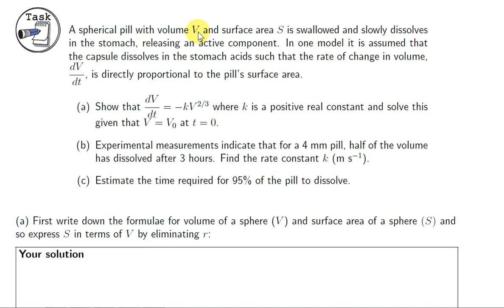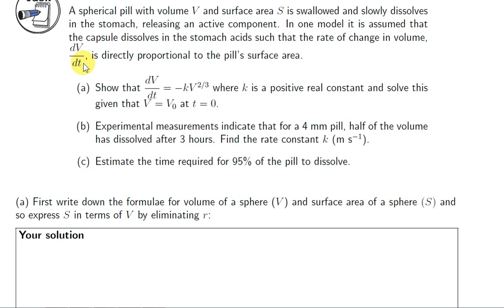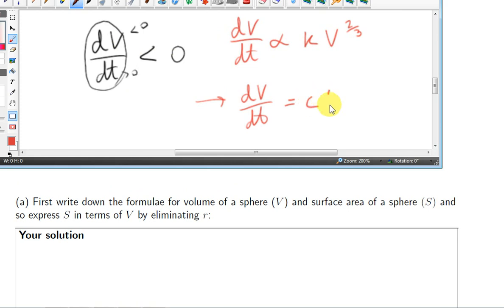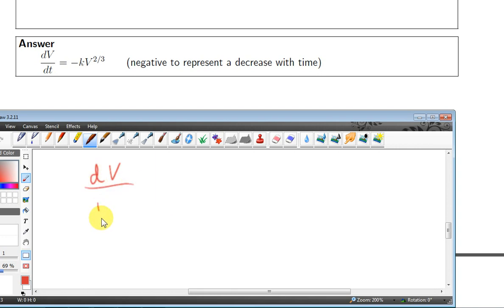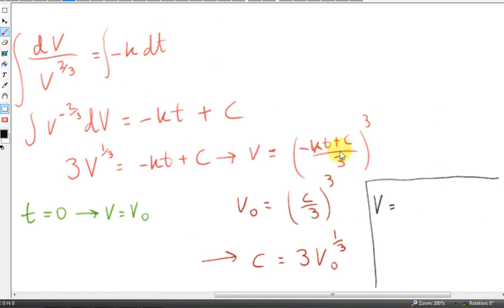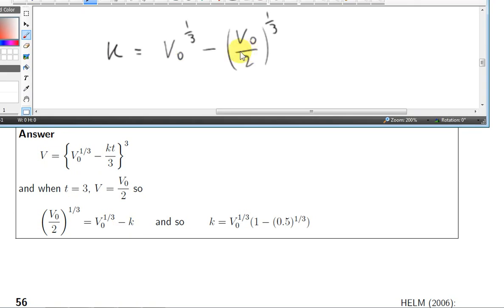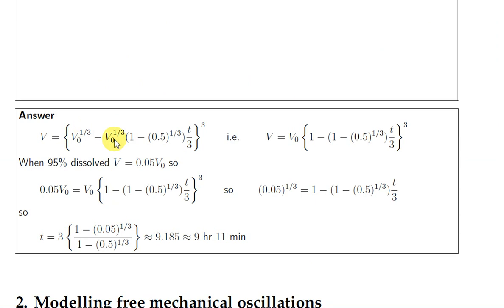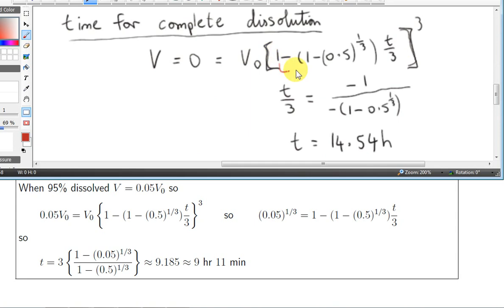Dissolving Spherical Pill Example